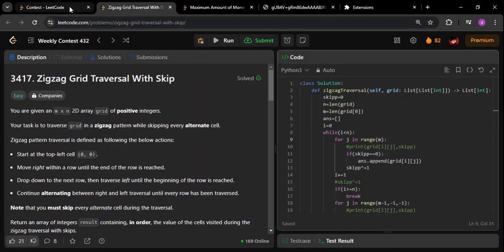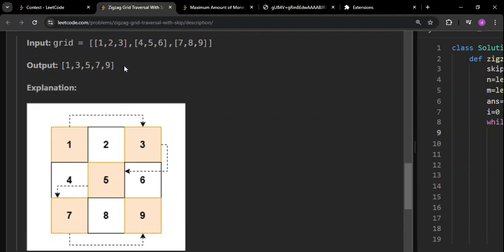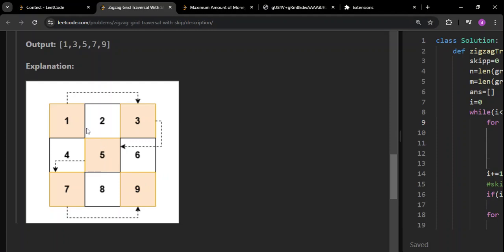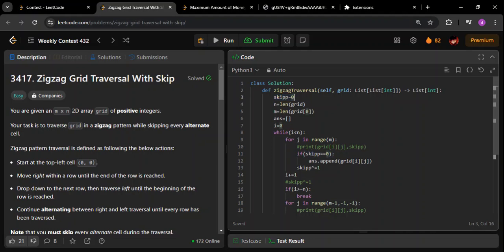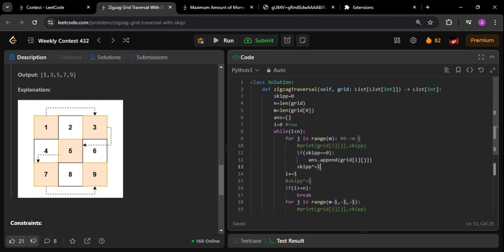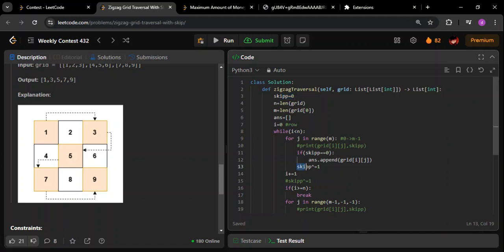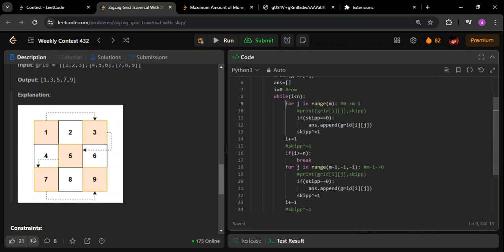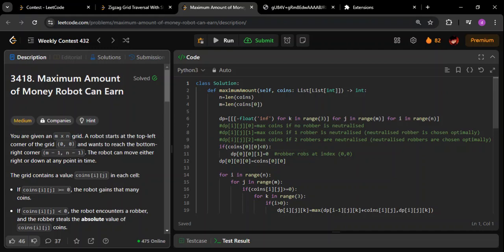Weekly Contest 432 | Q1 | Easy | Zigzag Grid Traversal With Skip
LC Q3417

leetcode solutions,
letcode python,
leetcode python,
leetcode java,
Gate smashers
Placement guide
Placement guide
Projects development
Associate engineer
microsoft internship,
microsoft,software engineer